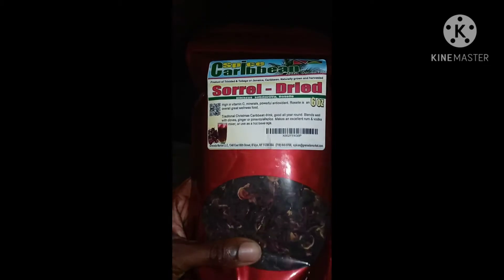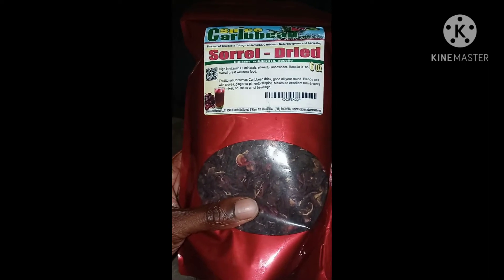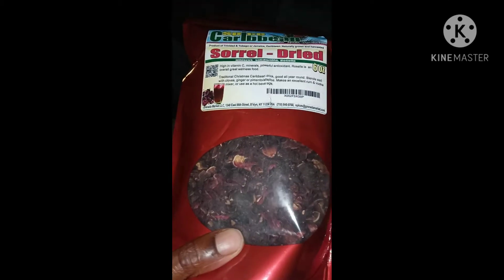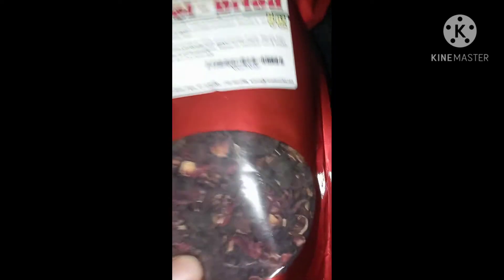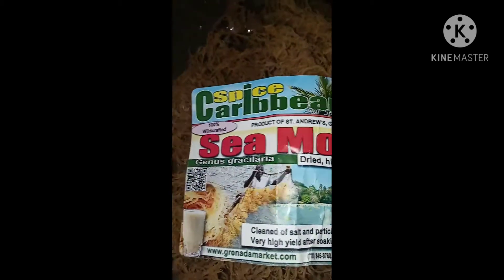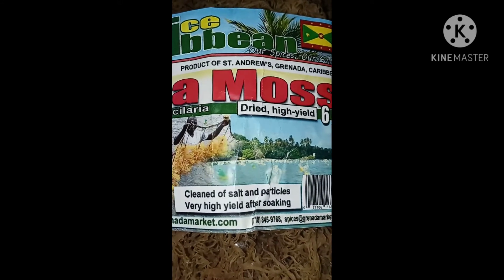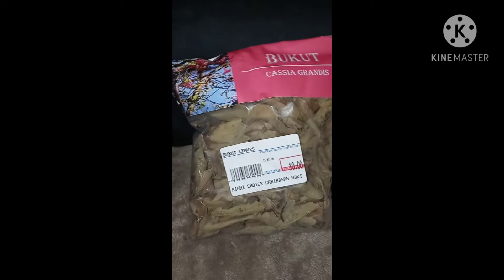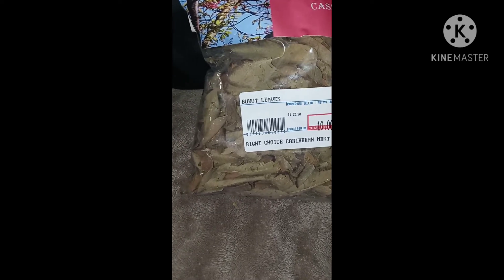My herbal regiment .,.......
a few thigs I use to keep me sharp...